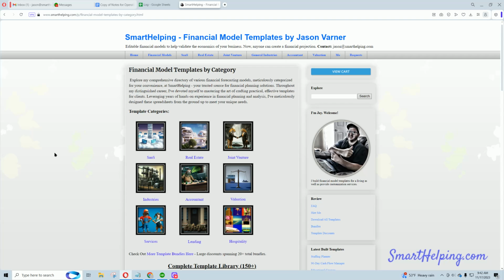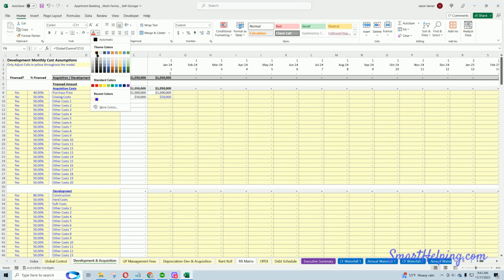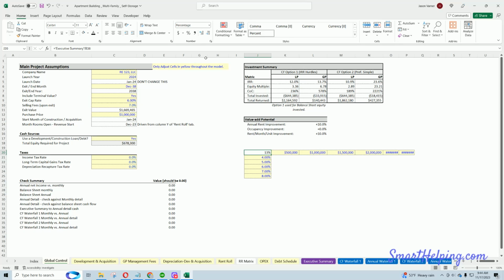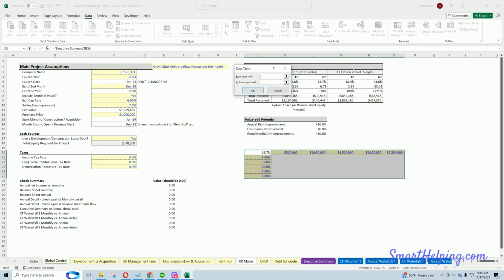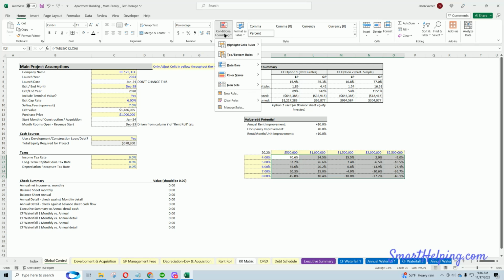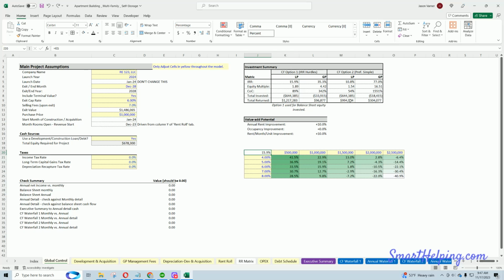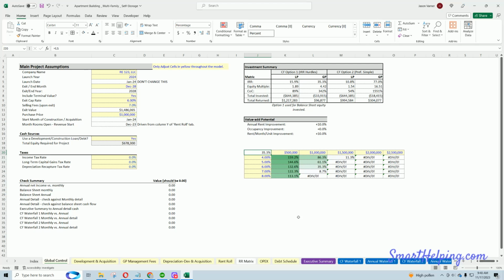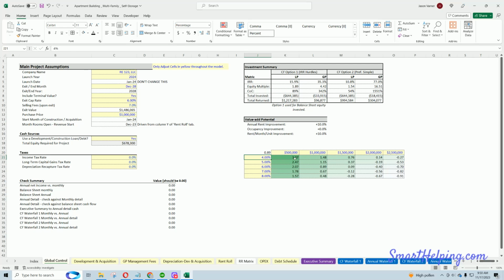How to Build a Sensitivity Analysis in Less Than 10 Minutes for any Financial Model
I walk through how to build your own sensitivity table from scratch with any financial model. In this, I sensitize purchase price and exit cap rate as well a show how you can target various output results to populate inside your table.